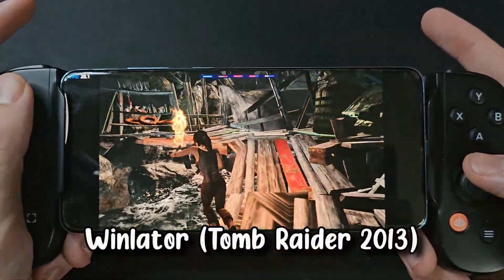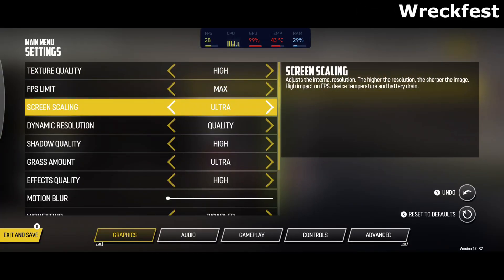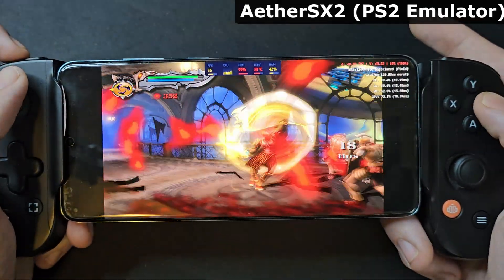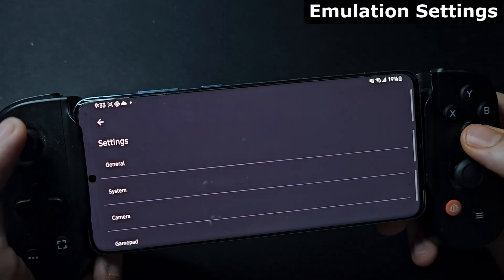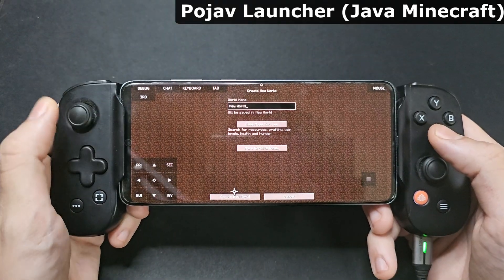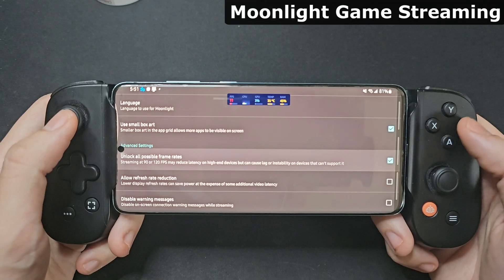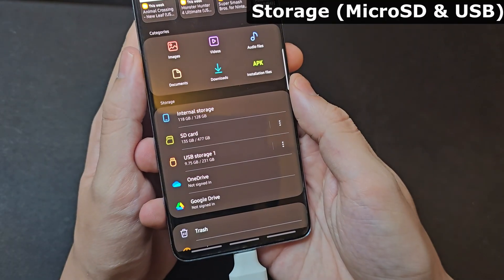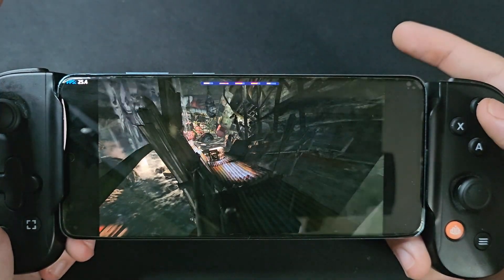I Turned My Phone Into a Gaming PC | Winlator + Emulators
How does a 5 year old phone run games, emulators, and even replace your PC? In this video, we look at native Android gaming, test DS/3DS/PS2/GameCube/Wii emulators, show off Samsung DeX on a portable monitor, and play full-fledged PC games off the phone itself with Winlator. We also look at streaming PC games over Moonlight, and using your Samsung Galaxy S20+ as a webcam for things like Zoom or OBS.

Timestamps:
00:00 Beginning
00:28 Price Comparison & Value in 2025
01:06 Android Gaming: GRID Autosport, Wreckfest, CoD Mobile
02:30 Drastic Emulator
02:48 AetherSX2 Emulator
03:08 Citra Emulator
03:48 Dolphin Emulator
04:36 Emulation Settings
04:57 Winlator (Windows Emulator)
06:04 Pojav Launcher (Minecraft Java Edition)
06:41 Moonlight PC Game Streaming
07:20 Moonlight Settings
07:48 Samsung Dex & Portable Monitor
08:39 Expandable Storage: MicroSD & USB Drive
09:29 IVCam: Turn Phone into Webcam Demonstration
10:01 IVCam Settings for Streaming or Zoom
10:19 Final Thoughts